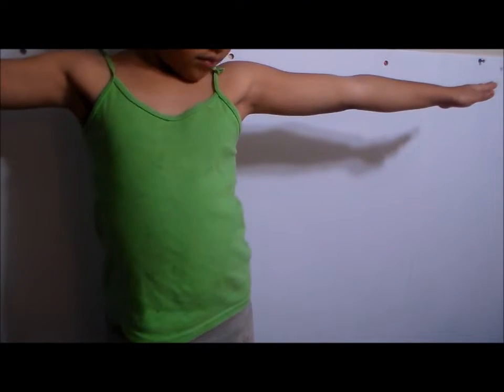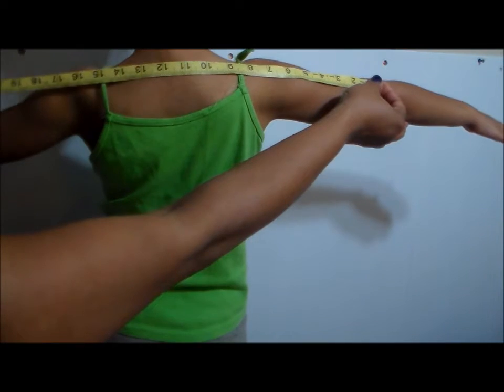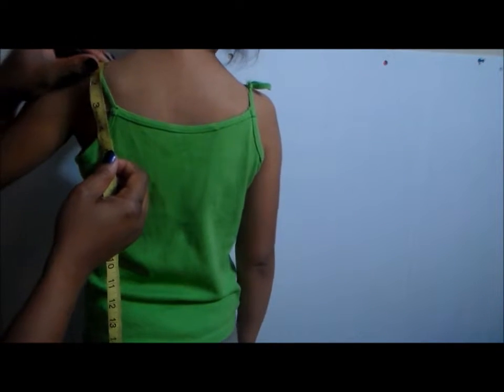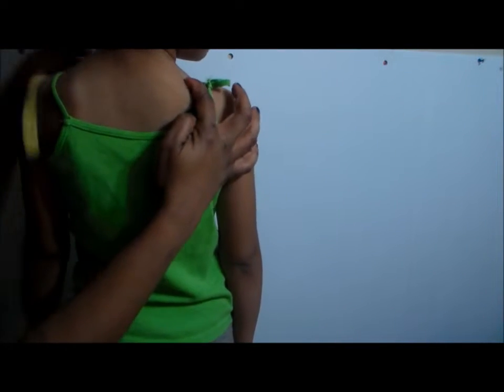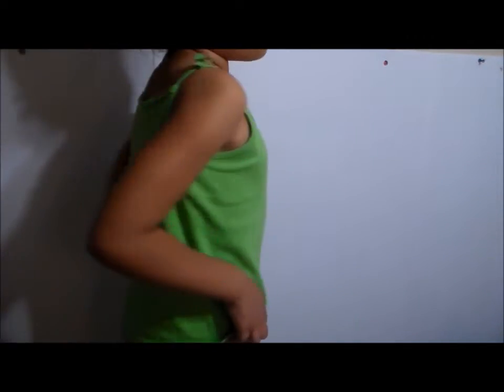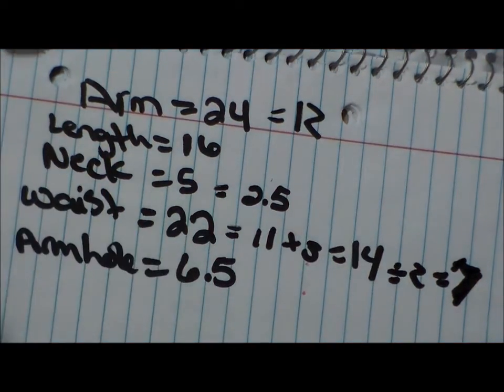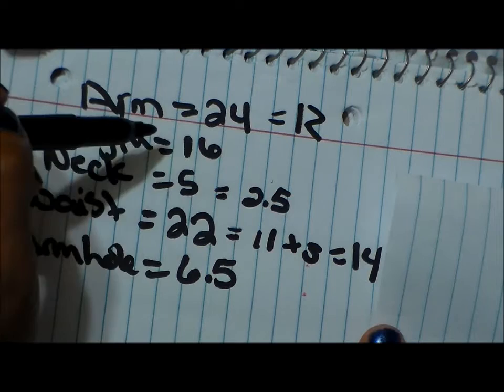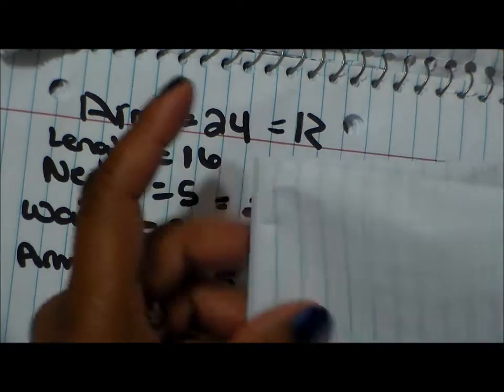Dashiki Tutorial KCW Entry 1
How to make a Dashiki top easy

For more videos and tutorials that are not published on youtube please visit our

Because I usually don't have enough time in the day to answer all of the questions for my videos posted to youtube or google+ I have a Facebook sewing community where we all help each other. the links to these groups are listed below: